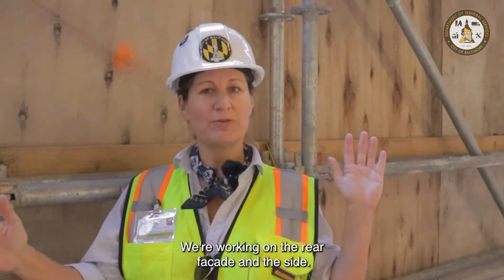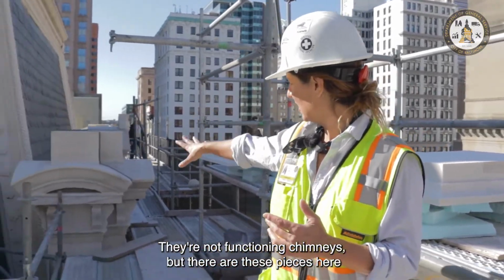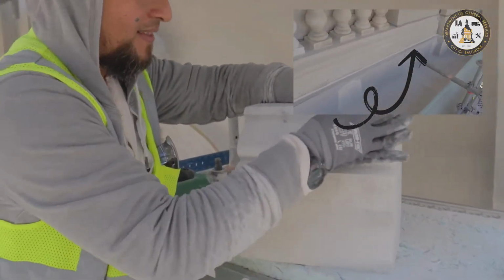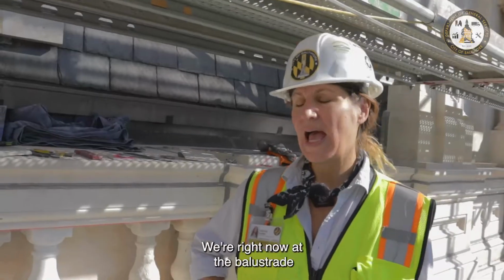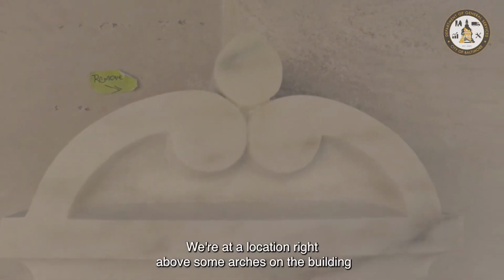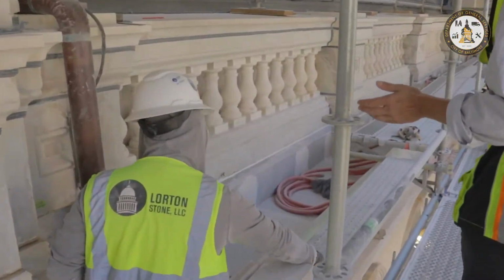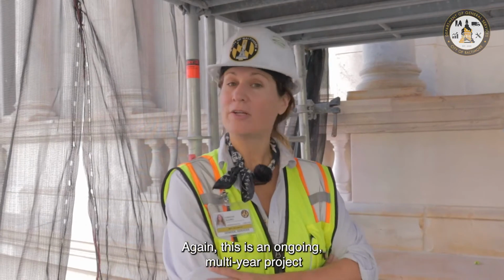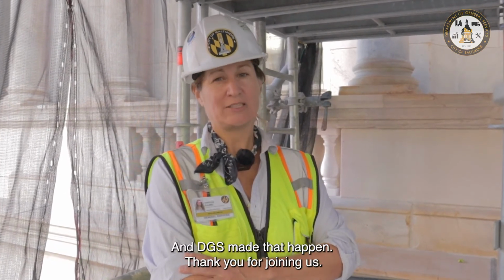Stone Carving | City Hall Stone Restoration Part 2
We return to Baltimore City Hall to check out the ongoing stone restoration work in this new HistoricProperties video.

Meet Christine Djuric, DGS Architectural Conservator and Inspector, as she shows us some of the dutchman repair work and stone carving our contractor, Lorton Stone LLC, is currently doing on the side and rear facades.

What's a dutchman repair? Watch to find out!